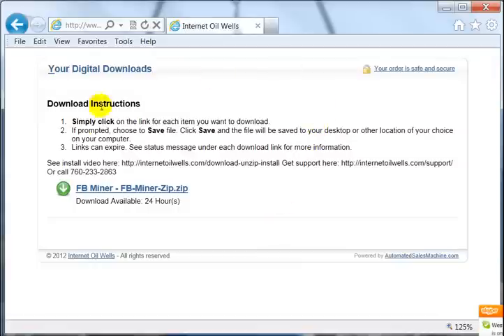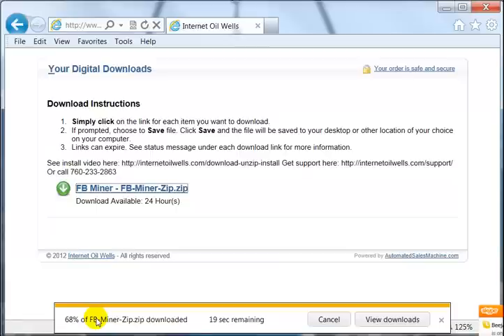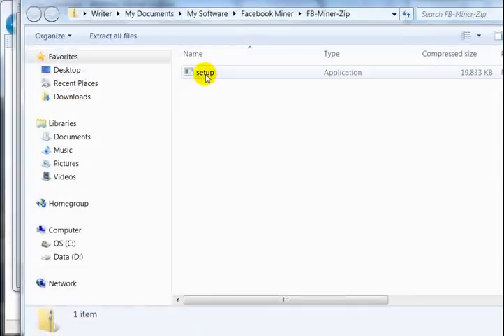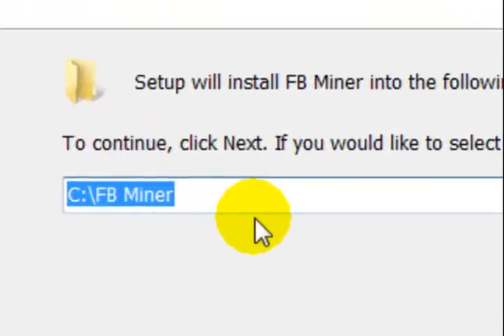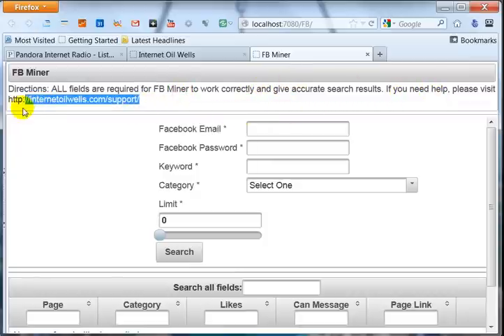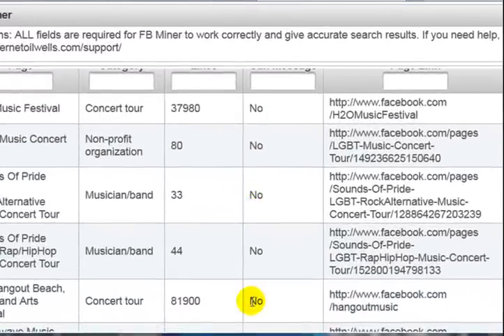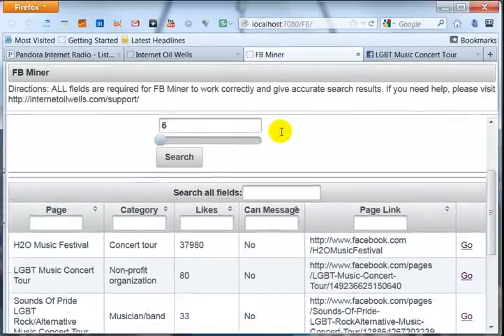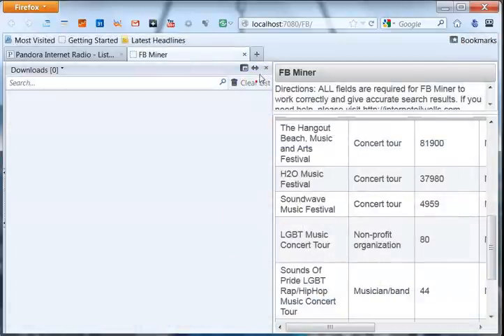Download, Install & Launch FB Miner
http - This is a training vieo on how to download and install FB Miner.